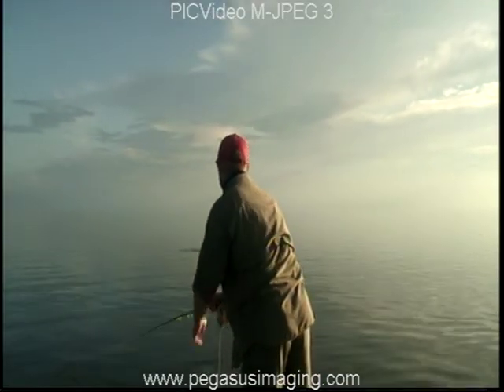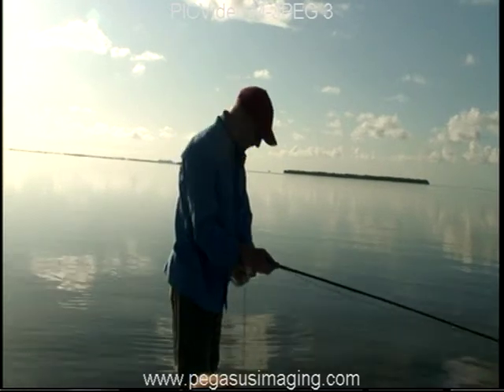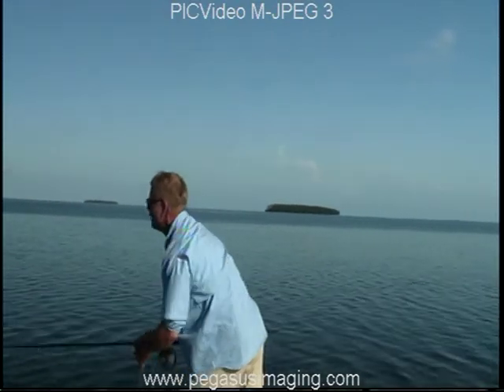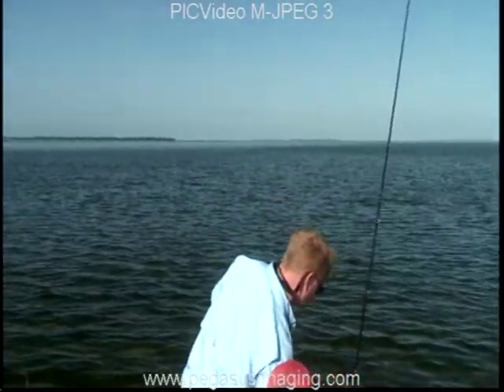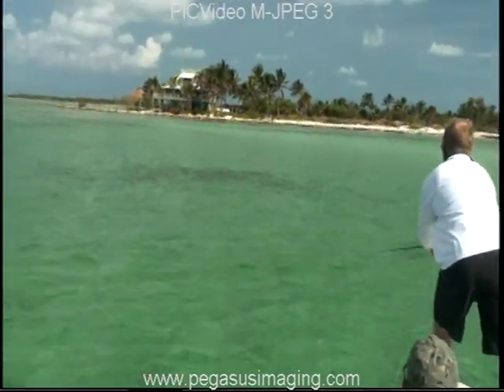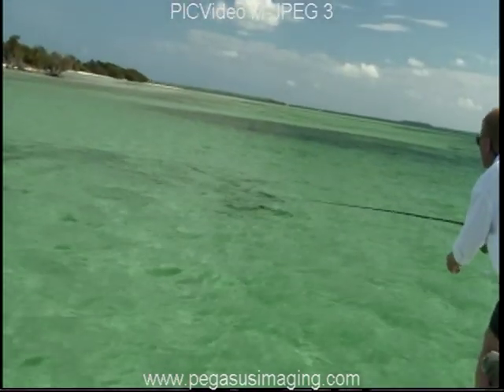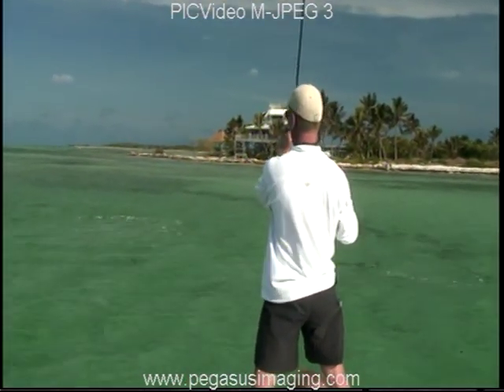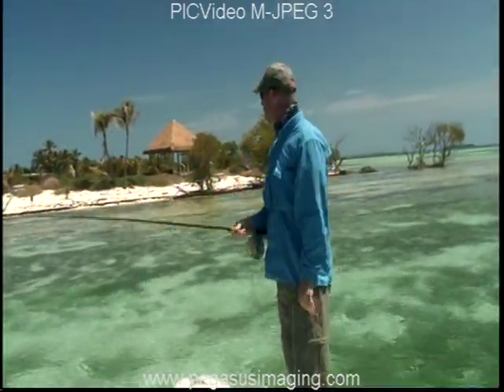Fly fishing for tarpon in Key West, Fl.